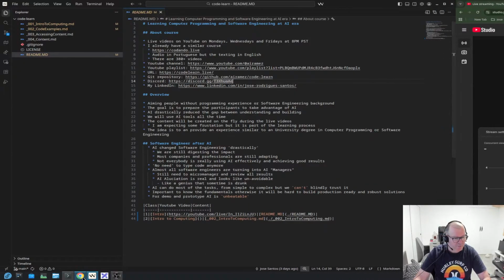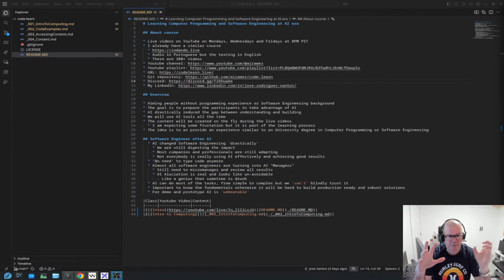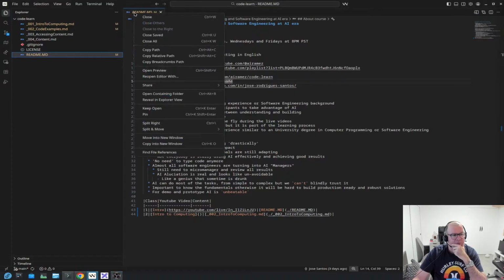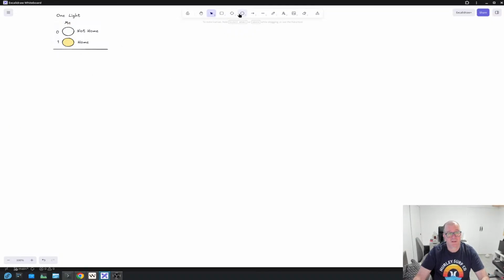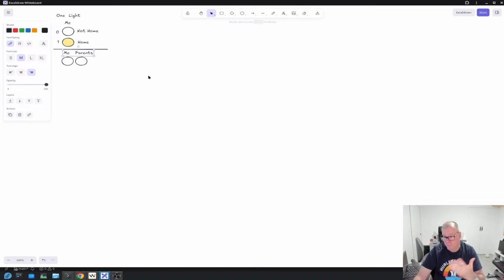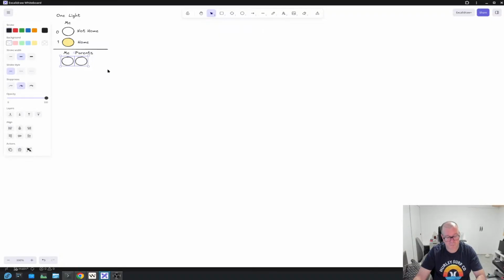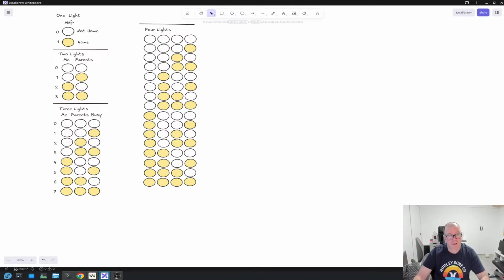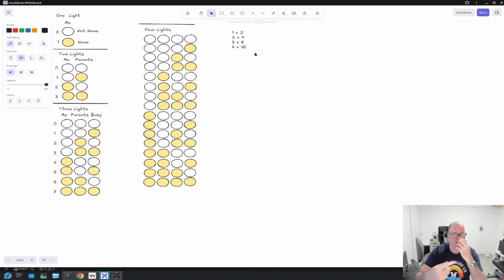Class #2: Intro to Computing